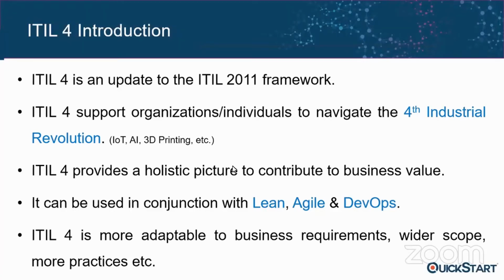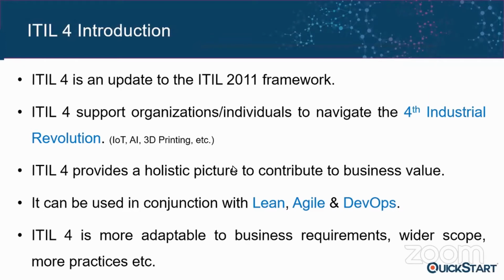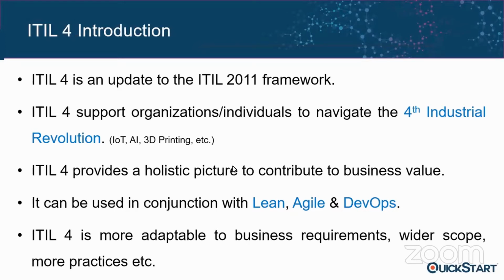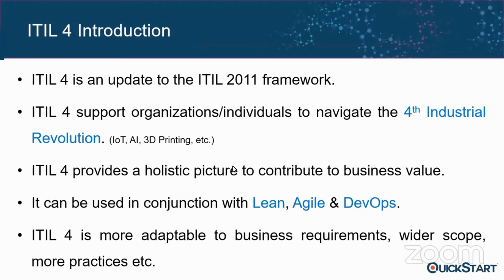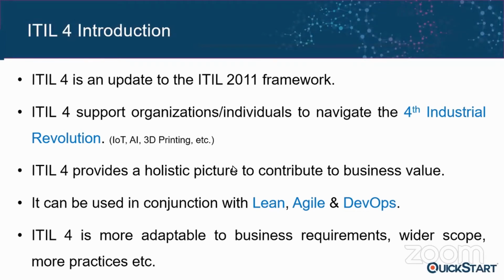02 ITIL 4 Introduction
In this video the instructor will provide a detailed introduction of ITIL4. You will be walked through the historty of ITIL versions, when they were released, and how ITIL4 came into being. Why do we call it ITIL4, and how it is related to the 4th industrial revolution. The video also explains how ITIL4 provides value to businesses today and what are some of the benefits of using ITIL4.